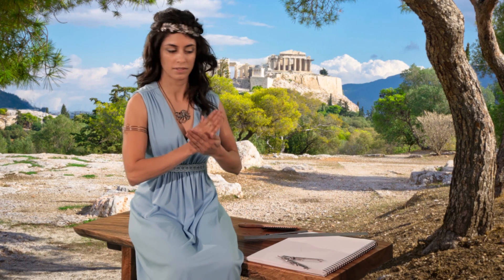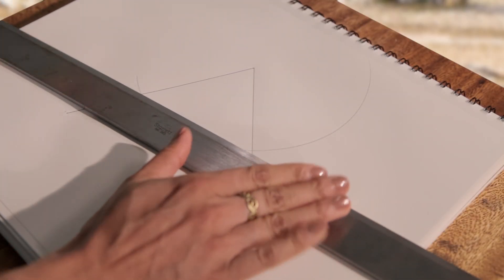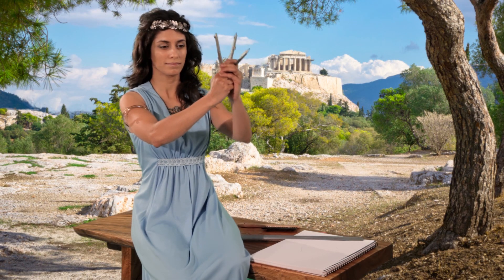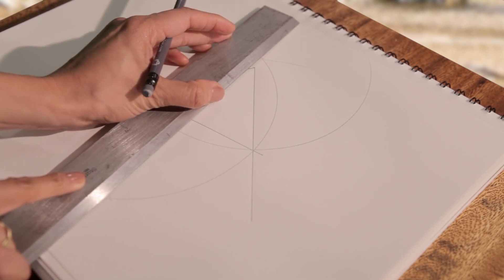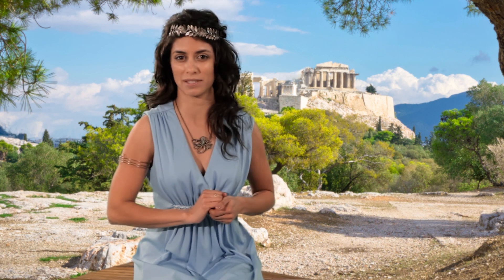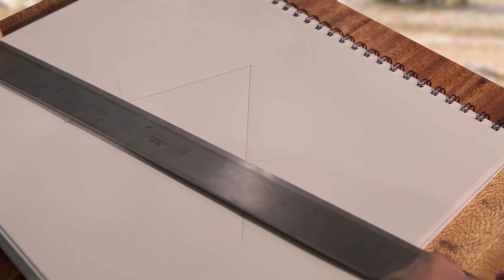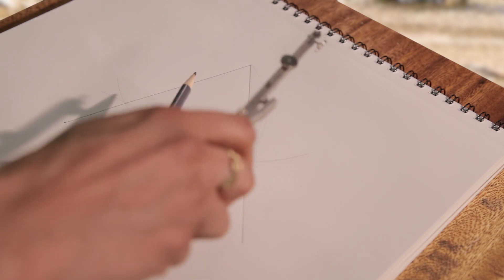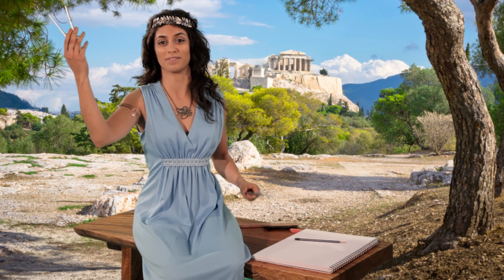Angle Bisector - geometric constructions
We show how to construct an angle bisector using only a straightedge and a compass.  This geometric construction is Proposition 9 in Euclid's Elements.

The Geometer:  Ulka Mohanty
Written, Directed & Produced by Kimberly Hatch Harrison & Michael Harrison